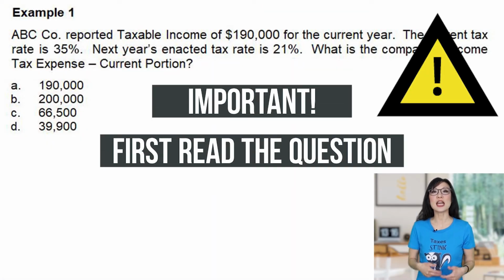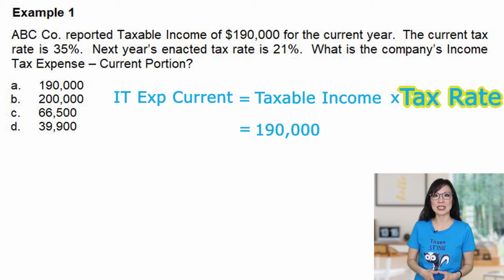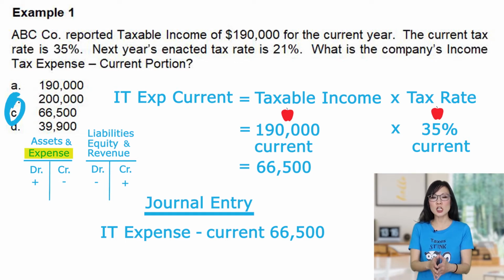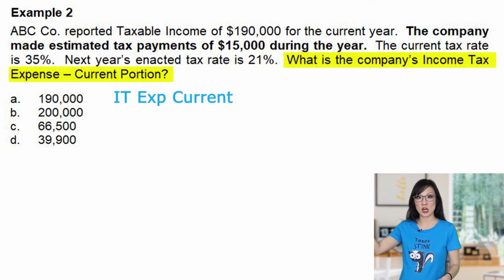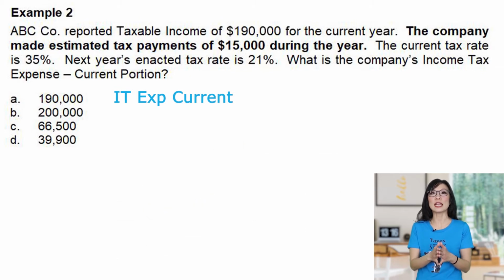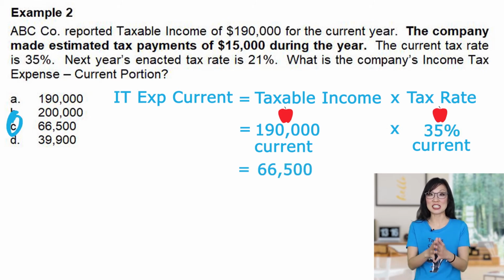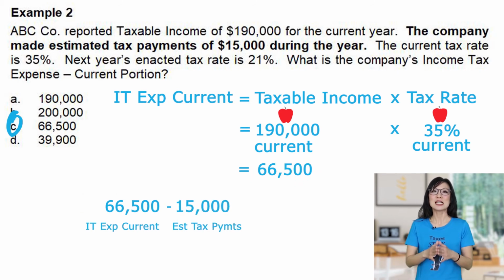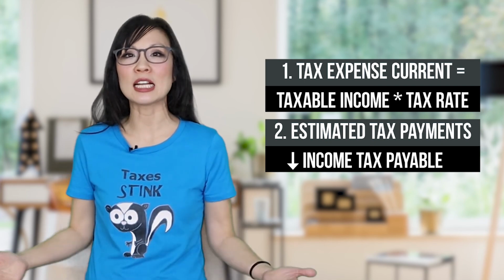(FAR) Income Taxes: Current Year Taxes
CPA Exam (FAR) Income Taxes, In a Snap!

Pass the CPA Exam!
Each video is about 5 to 10 minutes.  Get it done during a coffee break!

We use actual CPA Exam questions, straight from the AICPA.
Learn methods to tackle those difficult problems.